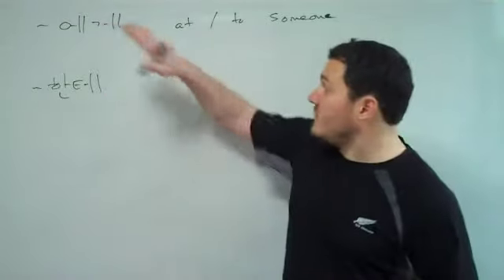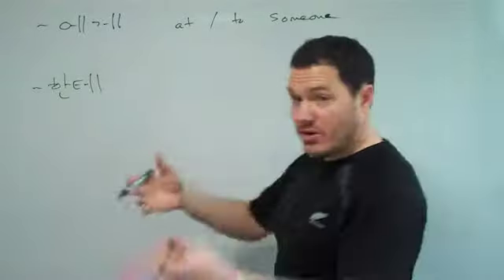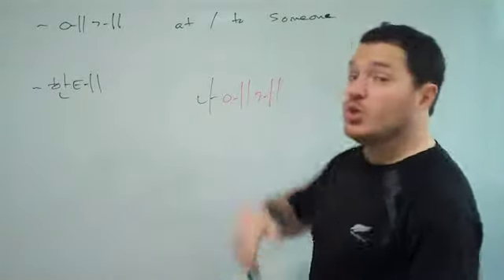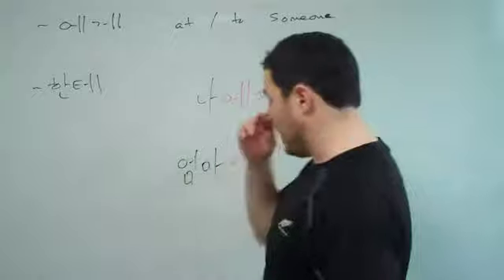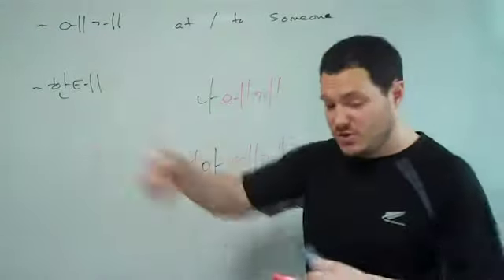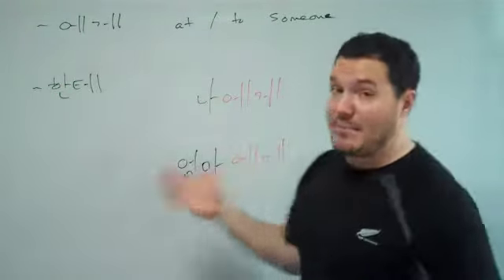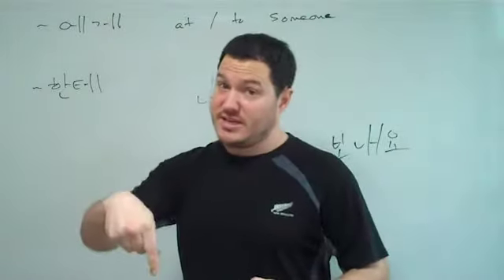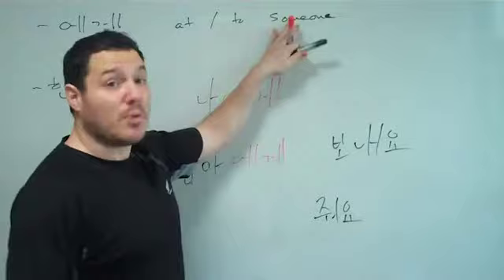The Key to Korean Fluency (Supplemental Video 11)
This video is a supplemental video in "The Key to Korean Fluency" video series...

In this video, talk about the attachment, ~에게, meaning "at" or "to" someone.